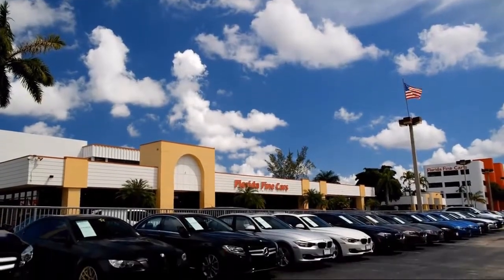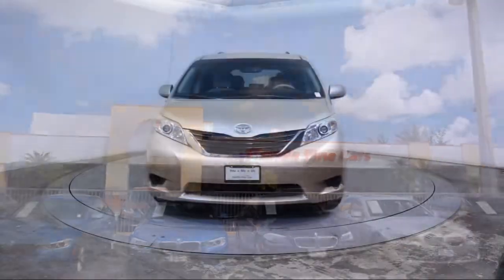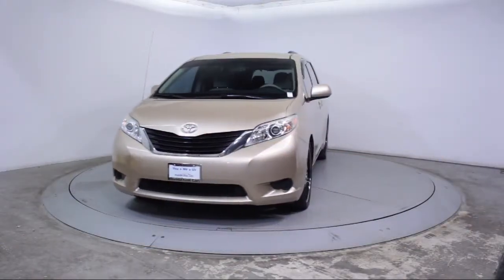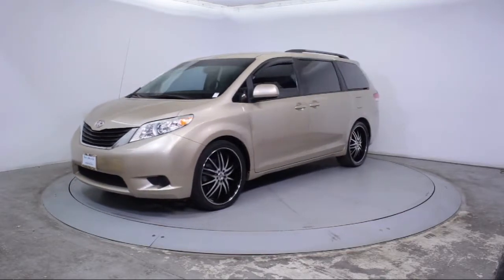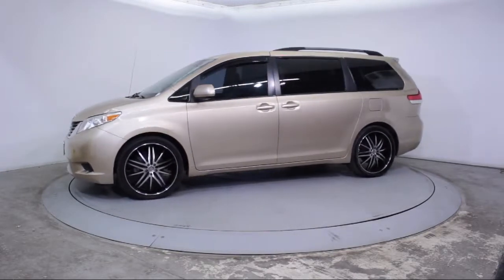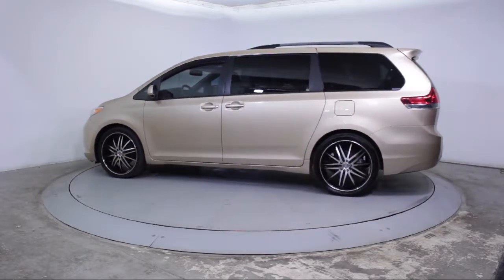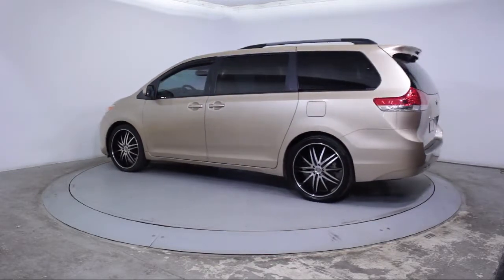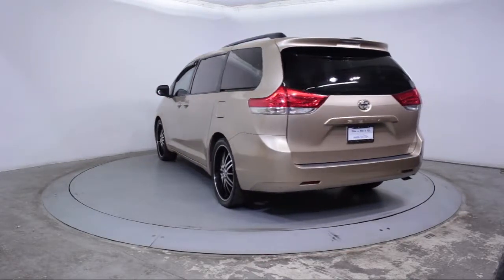2011 Toyota Sienna Passenger Van LE For sale in Miami Fort Lauderdale Hollywood West Palm Beach -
2011 Toyota Sienna Passenger Van LE Stock Number: 89101 Vin:5TDKK3DC6BS091395.